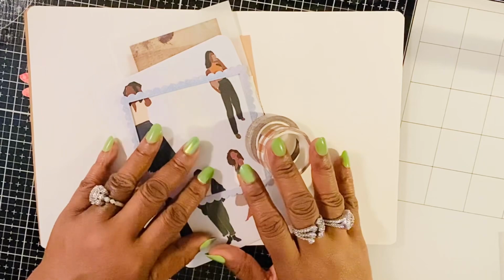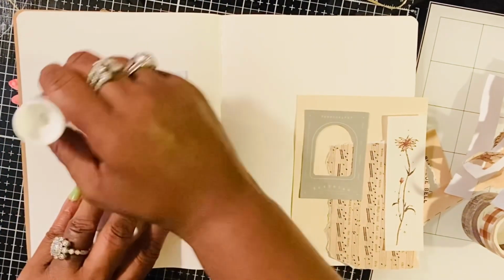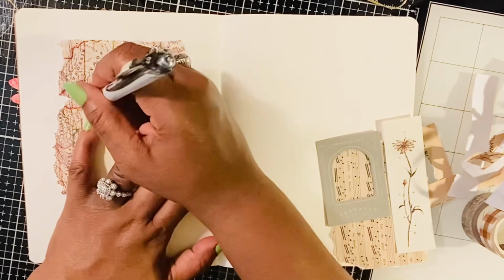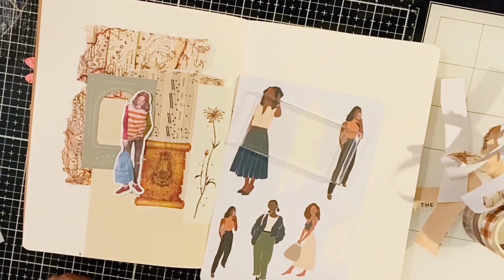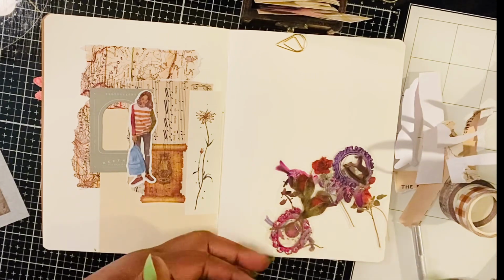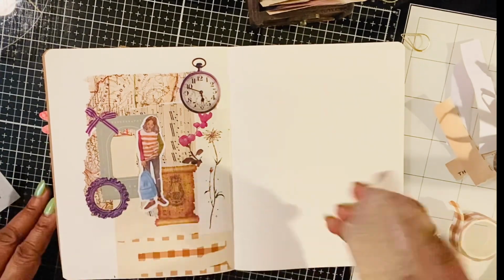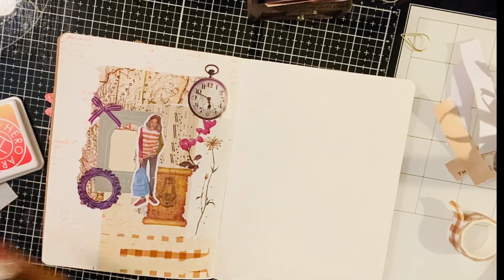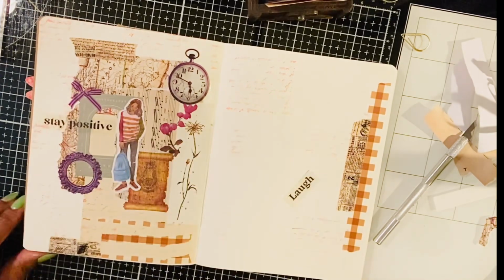Collage Journal with Me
Thank you for joining me for another art journaling video. Most of the elements used in this spread can be found in my shop, thefibertry.com.